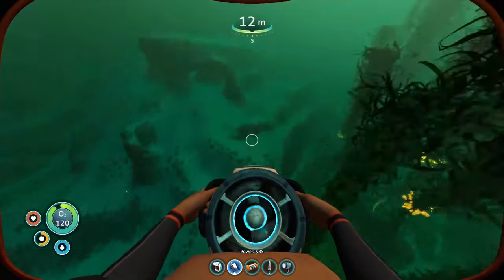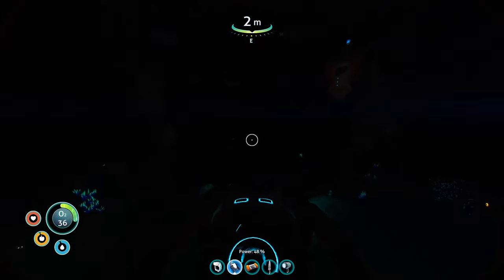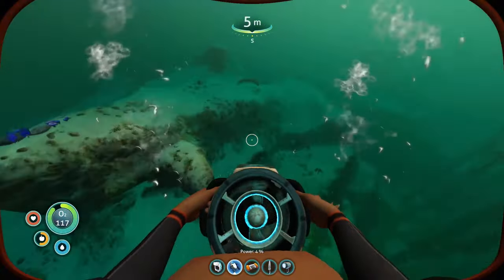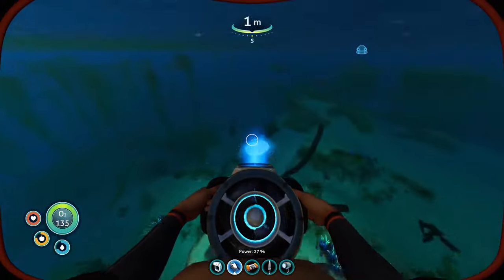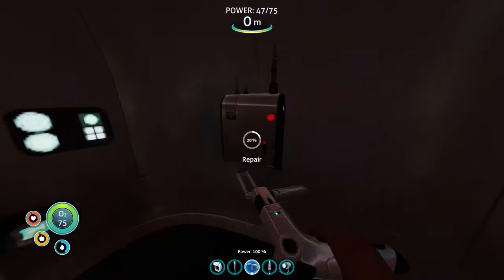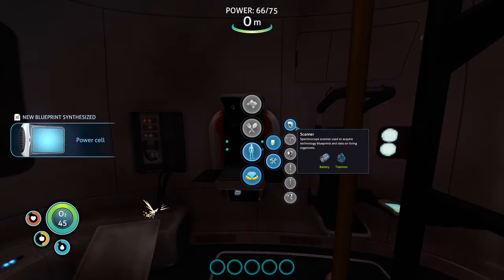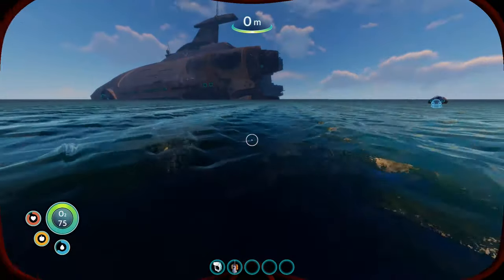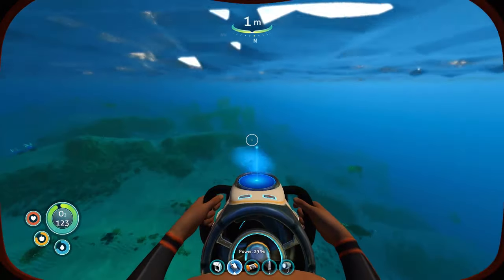Beginners Guide Subnautica Coordinates on Console & PC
If you need some help to understand how to use the subnautica coordinates on console this is the right video for you. Consider that the easier way to do so is gone on ps and xbox so I'm here to offer you a solution that is showing in this Beginners Guide Subnautica game.

In Subnautica is really hard to get oriented in particular in the early game because the underwater world is huge and in some cases is really dangerous making you be afraid to explore it. This is why some times you prefer to watch someone else tutorials to see what you can expect from this game and how to get specific items like some specific blueprints. For example, any Subnautica Beginners want to at least start to build a base. But there is a problem that consists in the absence of a good room from where to start. This means that you limited to some corridors that you can populate with some wall lockers. While if you want something bigger you need a multipurpose room that you have to discover. The problem is that you didn't know where to go in order to get it. This leads you to search for some subnautica beginners guide about the topic but considering that it is hard to orientate in the game, people weren't able to explain you how to get to the specific location without using the Subnautica Coordinates that is the easier way to get to a location. The problem is that you can use the subnautica coordinates map because the map didn't exist in the game. So the only way in the past people used is a small cheat in order to understand the subnautica coordinates how to read them and get to the location. That still available on the pc version of the game that allows you to show the debug menu that shows you the exact coordinates you are located on. The problem is that after the full release this option was disabled on ps4 and Xbox so you didn't be able to use this subnautica coordinates on xbox one & on ps4. But in reality, there is a way to use them anyway. In this Guide Subnautica, you will learn in fact how to use the coordinates by triangulation that is the system used in past, to navigate the sea. This works to read coordinates subnautica pc & Xbox & ps4. So if you have any of this devices I highly recommend you follow this guide.

Also, thanks to this subnautica coordinates xbox players as well will be able to find easy some wrecks that hide great blueprints. Same for going to the subnautica coordinates ps4 players will be able as well to get hands on some special loot like farming locations. Thanks to this coordinates subnautica xbox players will be able to find also some alien bases that are required to proceed in the story mode. This coordinates subnautica ps4 players will found useful to find collectibles and other unique items in the game. For a special think only in survival you will be able to get an unusual doll that is the representation of marketplier YouTuber. That will be found only using the right subnautica coordinates ps4 2020 users can't find without following this guide.
To finish any subnautica coordinates xbox 2020 users can find out easy with the method mentioned in this video.

➡️ 00:00 -  00:57 | Introduction
➡️ 00:58 | List of tools you need & how to read coordinates
➡️ 04:50 | Build Tools
➡️ 10:36 | Extra - All Safe Shallows Wrecks